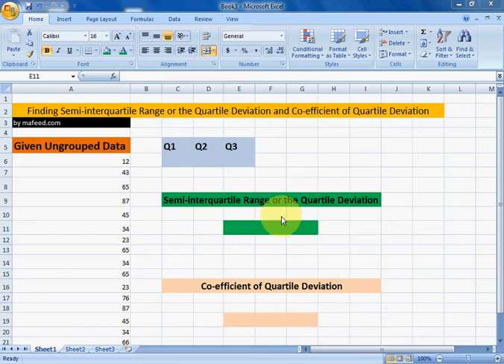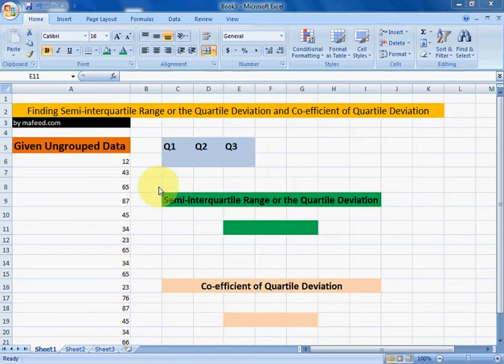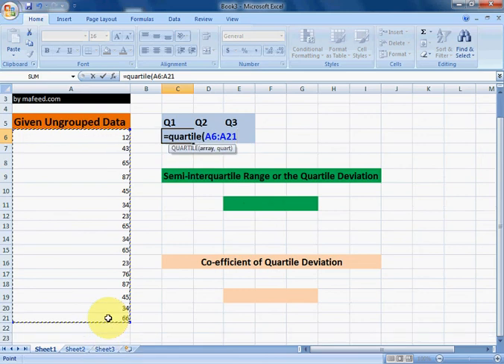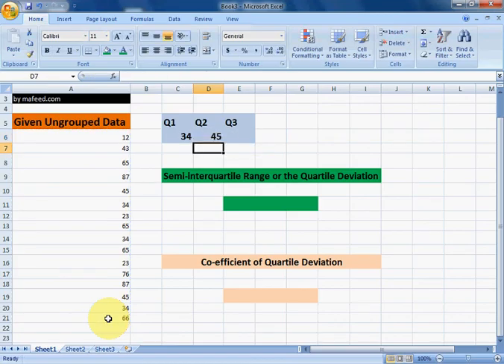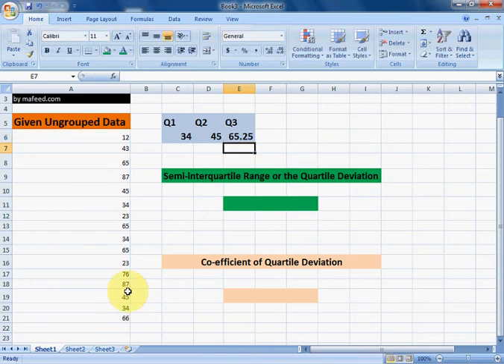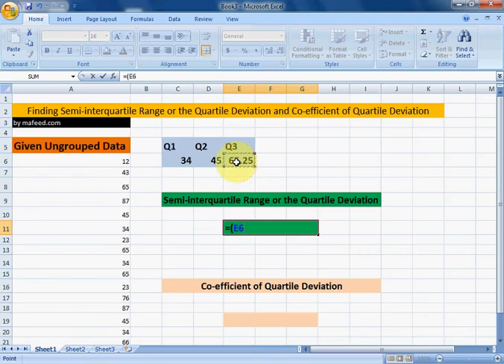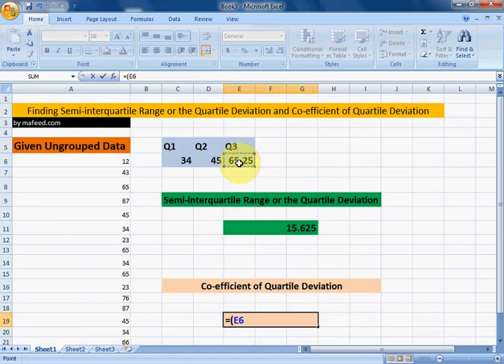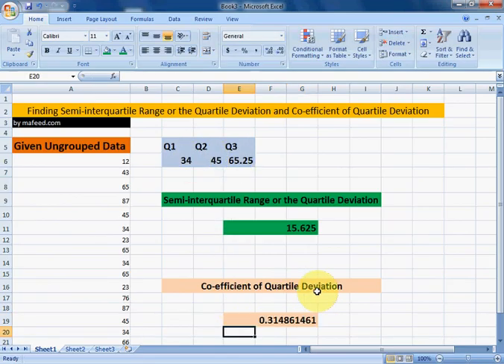Finding Quartile Deviation and Co-efficient of Quartile Deivation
This video explains how to find quartile deviation and co-efficient of quartile deviation.